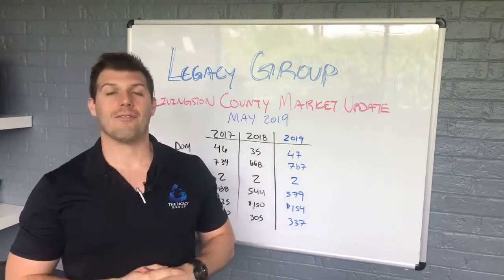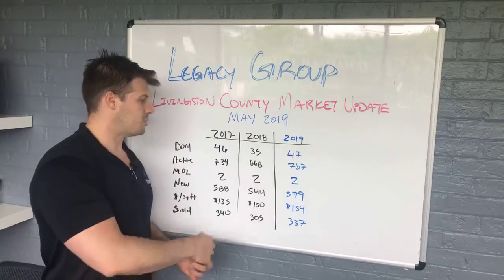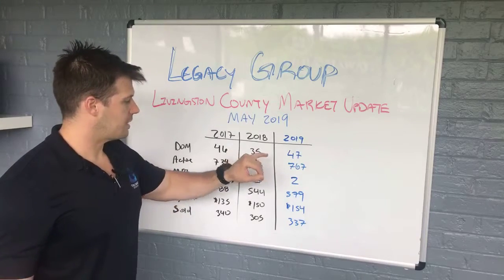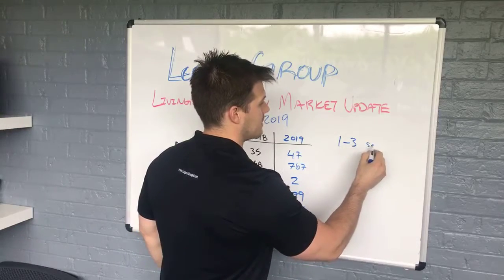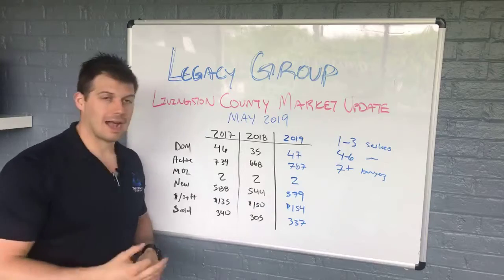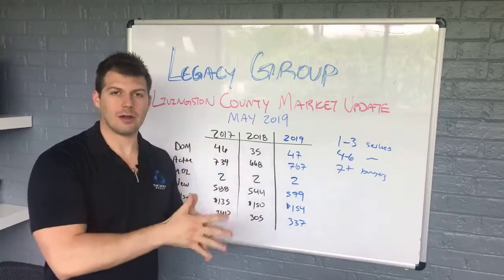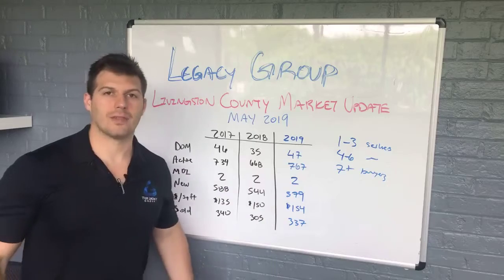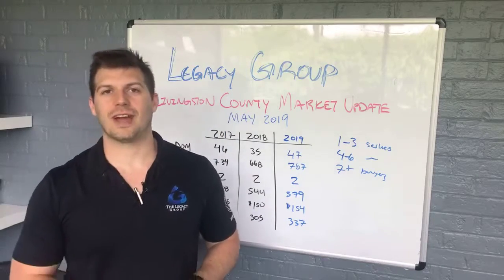May 2019 Real Estate Market Update - Livingston County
The Legacy Group is a full service real estate brand that operates not only in the real estate and real estate investing world but also the marketing and digital world. The team has completed hundreds of real estate transactions and has helped many more with their goals and business endeavors.

We put more money into our client’s pockets by using data driven measures and by being the best negotiators in our market.

The Legacy Group was started by Brandon Gentile who is a serial entrepreneur and found his calling building businesses and helping others do the same.

TLG TV is a way for the team to give maximum value back to the market and provide exposure to the virtues of real estate and explode the myths inside of it.

Not only will we have Q&A and industry issues but we will be bringing in business owners from every walk of life to bring value to you.